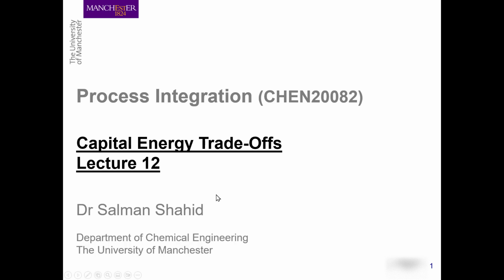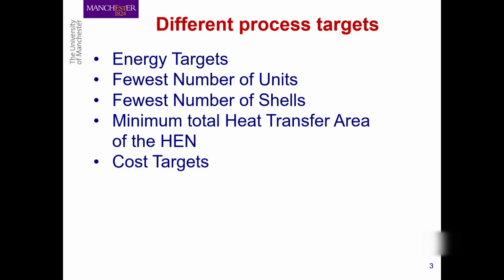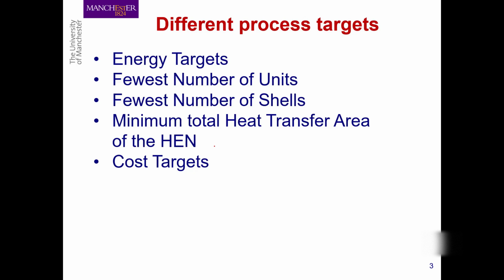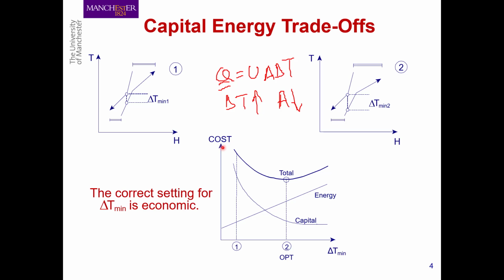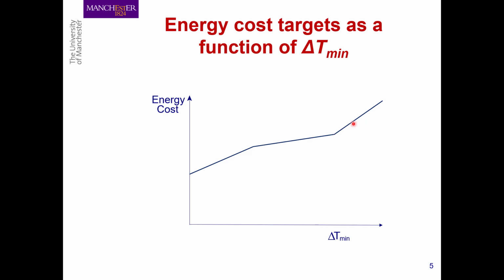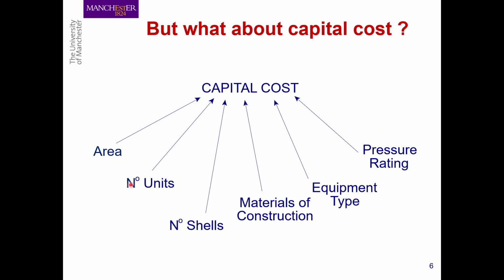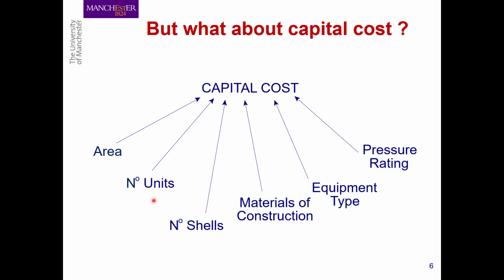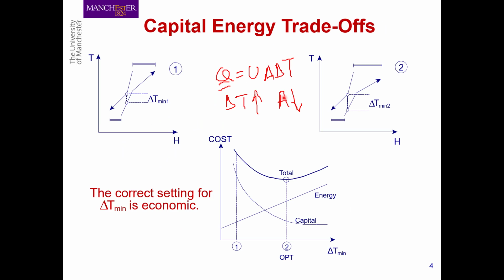Process Integration: Lec 12 P1